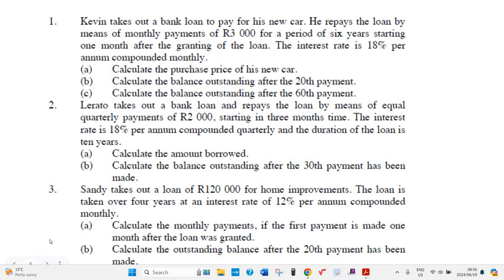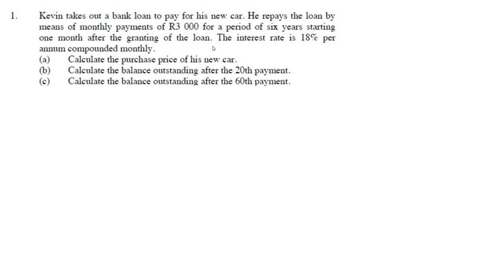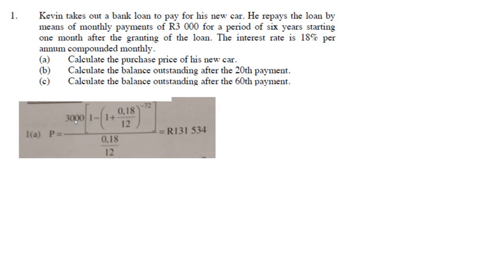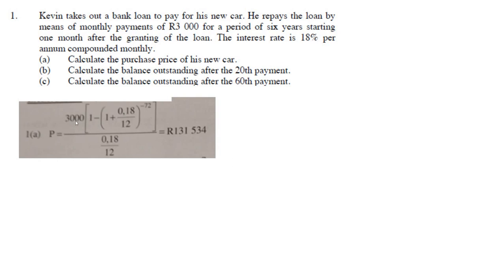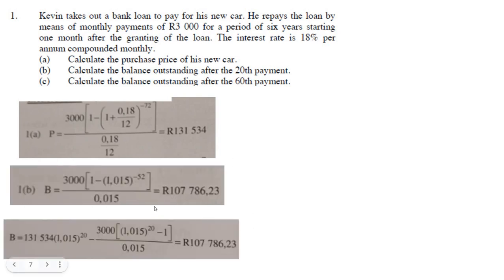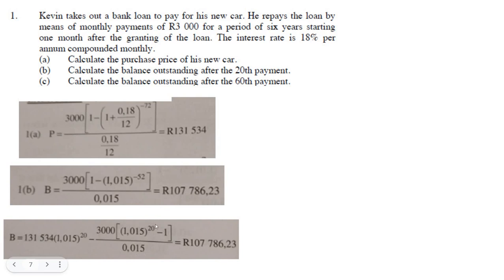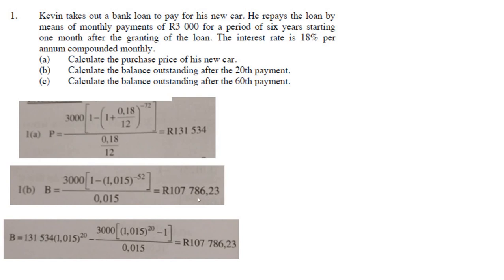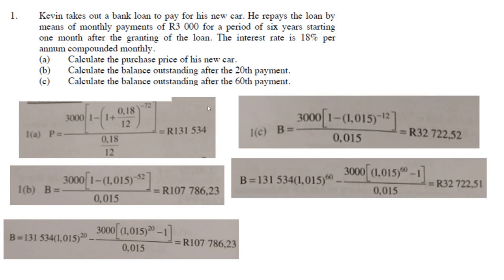Kevin's car loan Q1